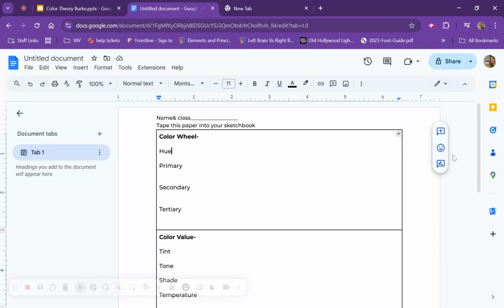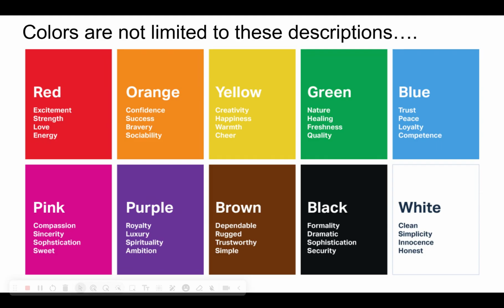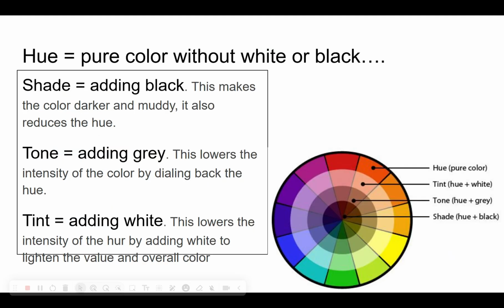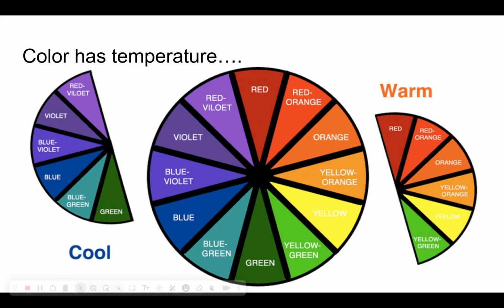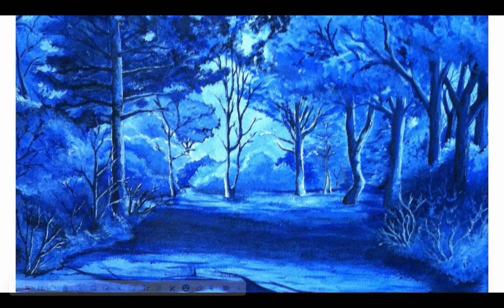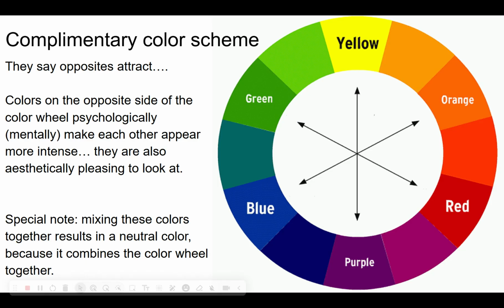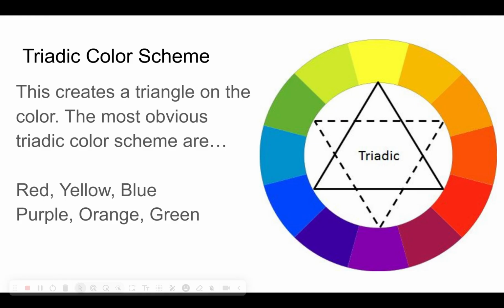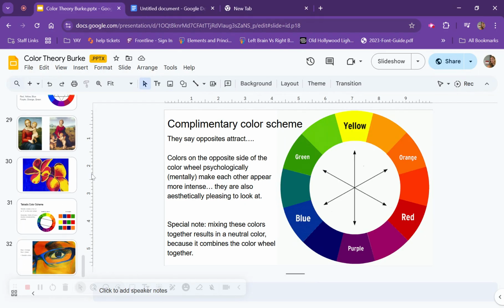Color Theory Intro MS & HS